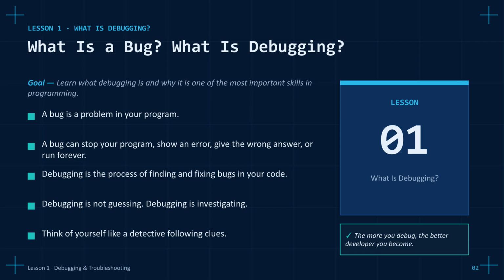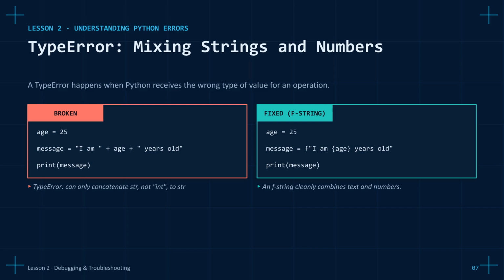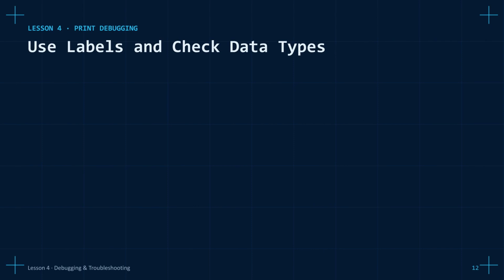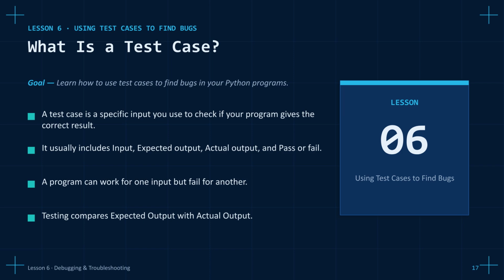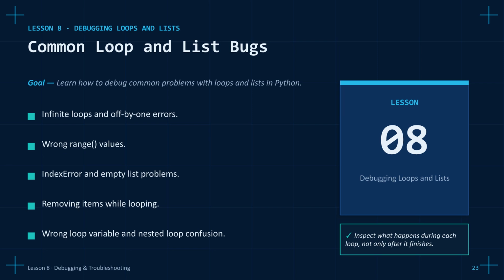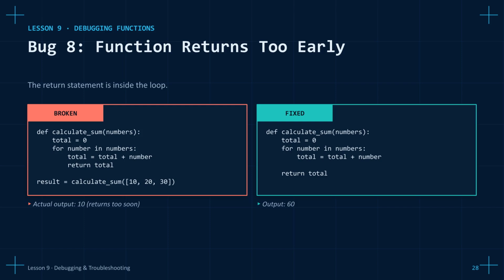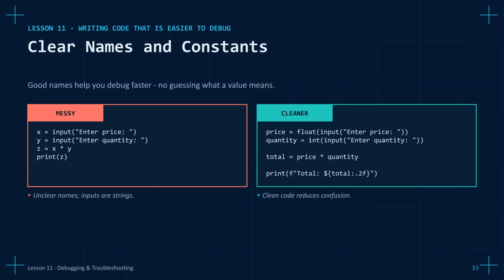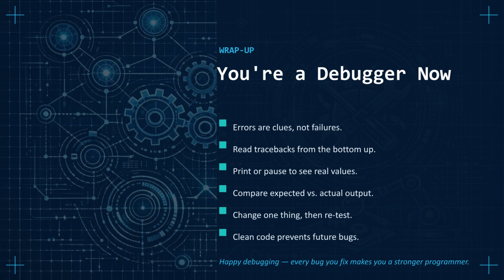Module 9 - Debugging & Troubleshooting